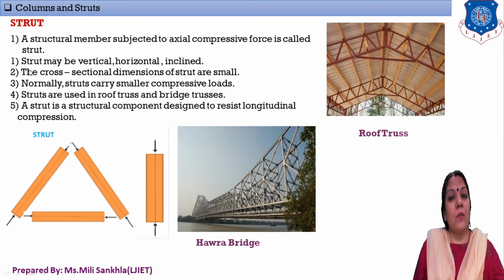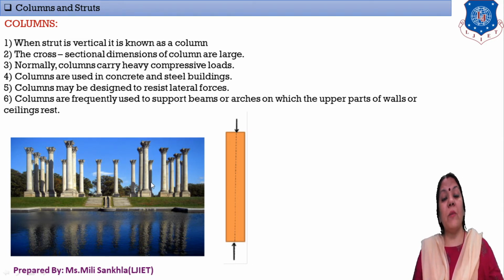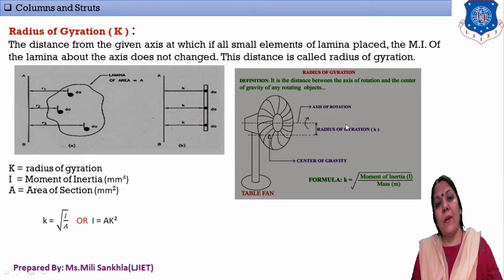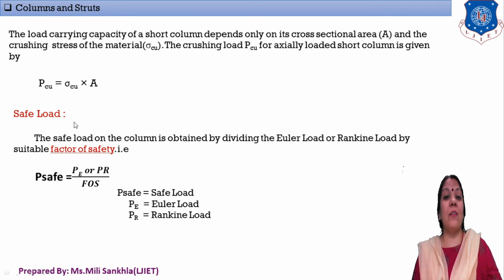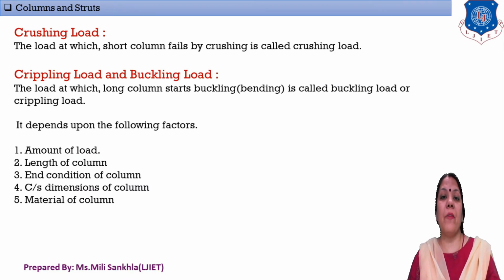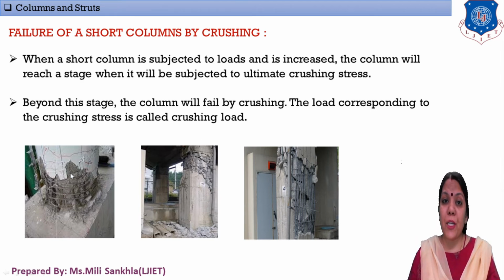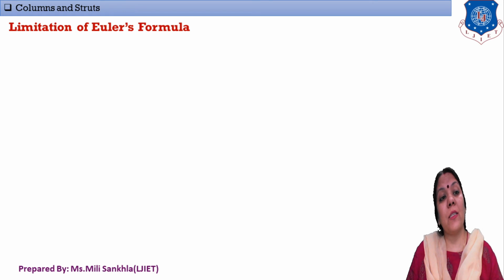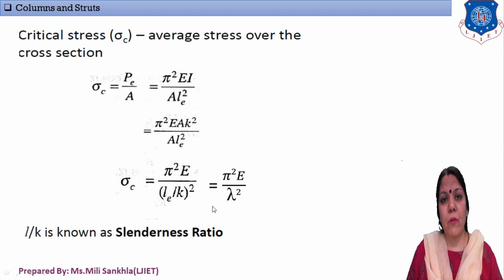Lec- 42 _ Columns and Struts -01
42_ColumnsandStruts-01